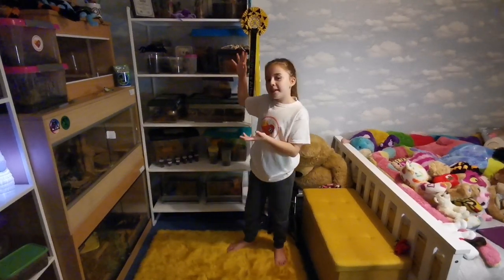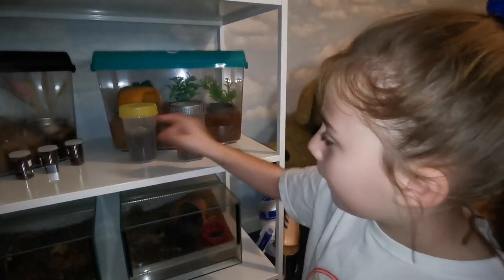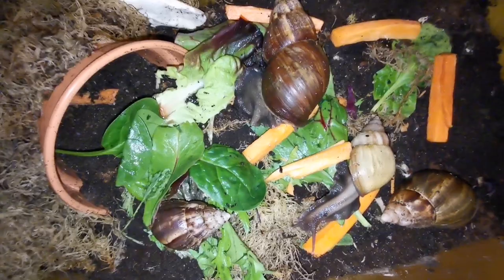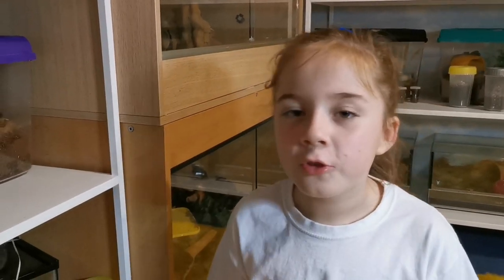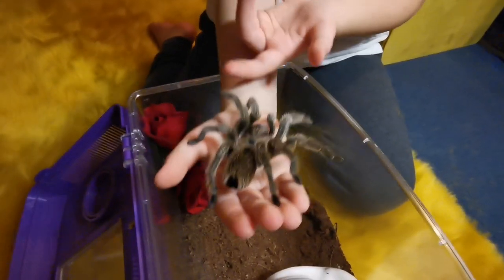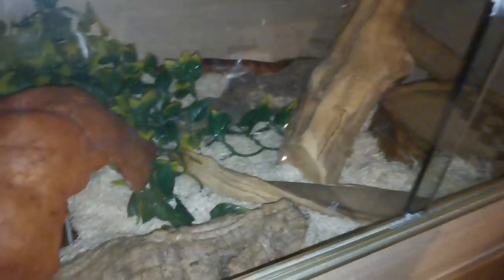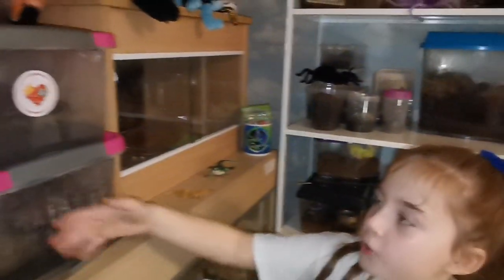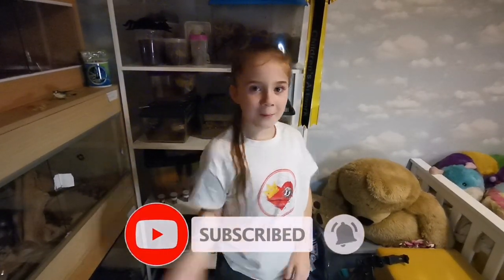A mini zoo in my bedroom!! - A little tour of my collection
Here is a mini tour of my collection! Not your average 8 year old girls bedroom set up!!!